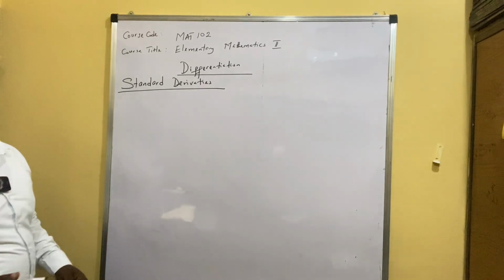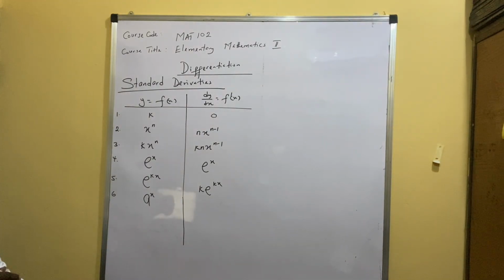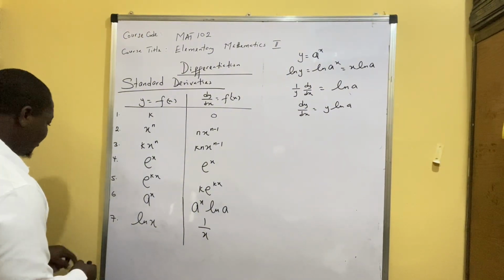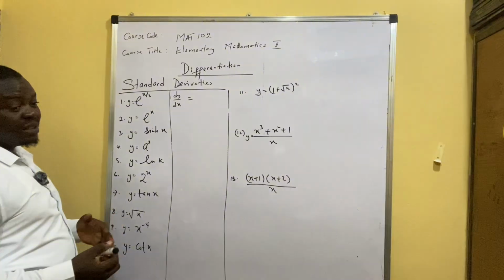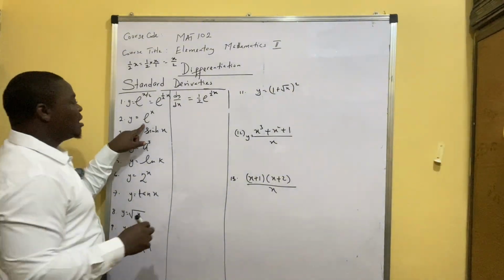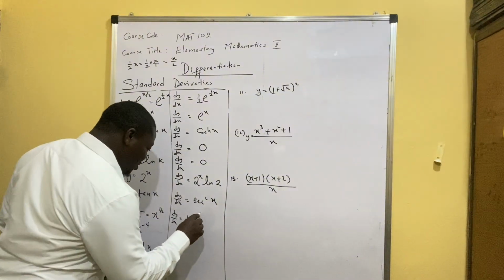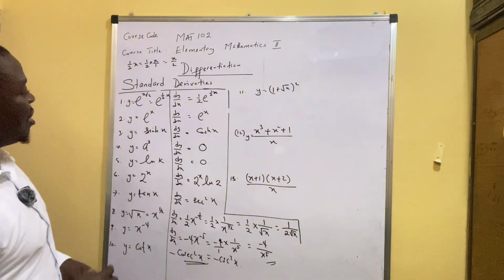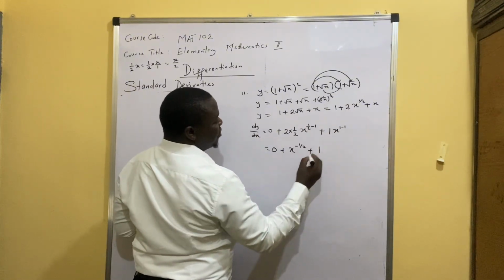MAT 102- Standard Derivatives